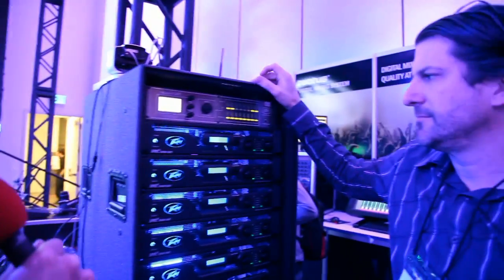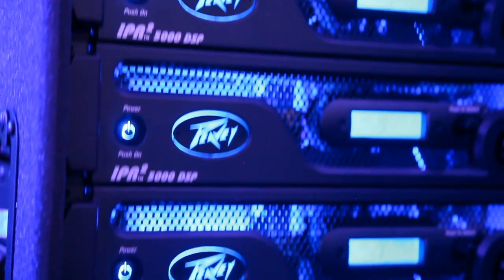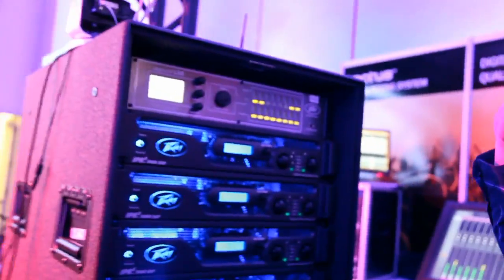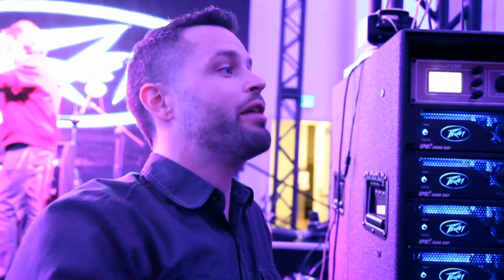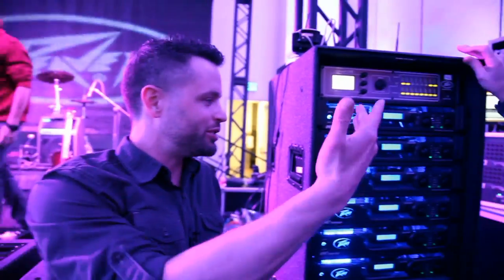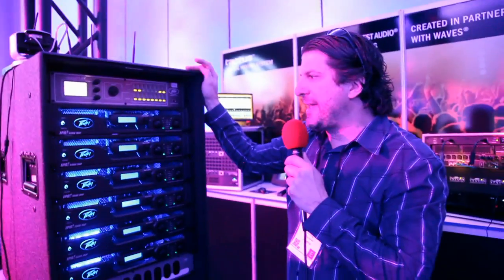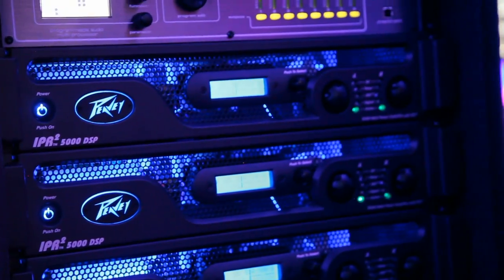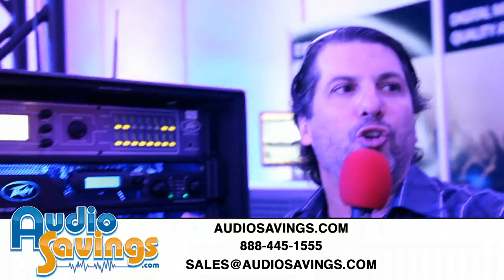NAMM 2014 | Peavy IPR 2 Amp | AudioSavings.com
Peavy IPR 2 Amp Series
Shaking up the pro audio industry with innovative power amplifier designs has become our stock in trade. More than 30 years ago, we were the first to break the dollar-per-watt barrier. Not long after that, we became the first manufacturer to mass-produce a class-D amplifier for use in live audio applications. We debuted our first switchmode power supply over a decade ago. Then in 2009 we launched the IPR™ series and one again Peavey revolutionized the power amp industry. Now introducing the refinement of that amazing technology with improved performance and reliability, the Peavey IPR™2 Series.
Boasting a net weight of just over 7 lbs. on the lightest model, the ground breaking IPR2 Series utilizes an advanced design that allows our engineers to dramatically reduce weight while increasing output power, reliability and thermal efficiency. IPR2 Series amplifiers are designed with a resonant switch-mode power supply and a high-speed class-D topology that yields the highest audio resolution and efficiency available. And all at a cost that shatters the old-guard paradigm of power-amp valuation. This isn't about "dollars per watt." This is pennies per watt.
The revolutionary Peavey IPR2 DSP Series power amplifiers are the only power amps to integrate Waves® MaxxBass® technology, which uses psychoacoustics to create precise harmonic overtones that give the illusion of adding low frequencies to the mix. This technology allows sound engineers to dial more perceived low-end into a system without adding more power amps, processing or subwoofers.
Learn more about new and exciting products for 2014 !

Audiosavings.com | Audiosavings.net